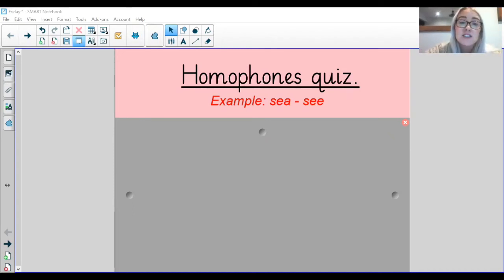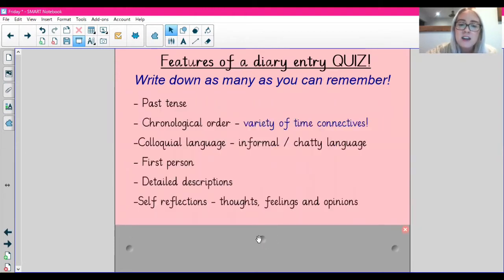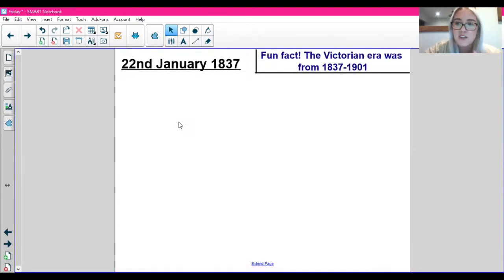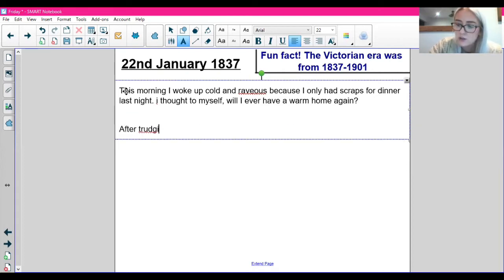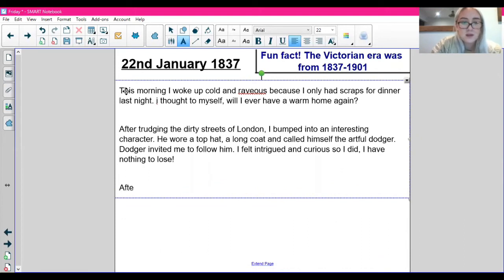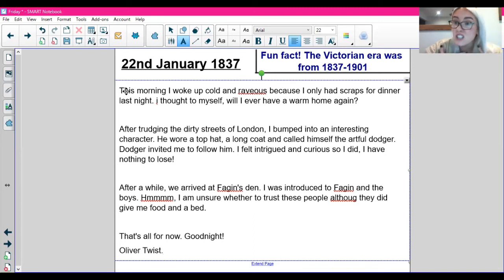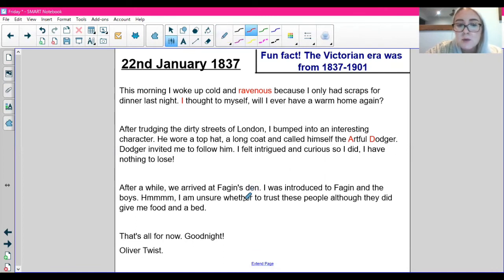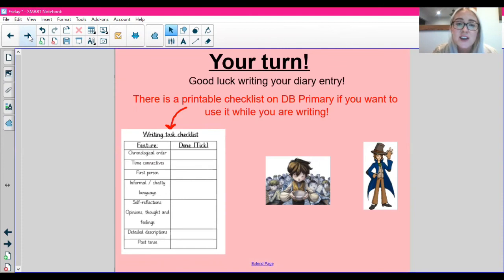Literacy lesson - 22nd January 2021 | Writing a diary entry